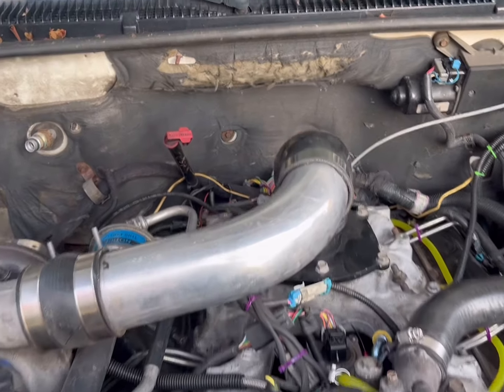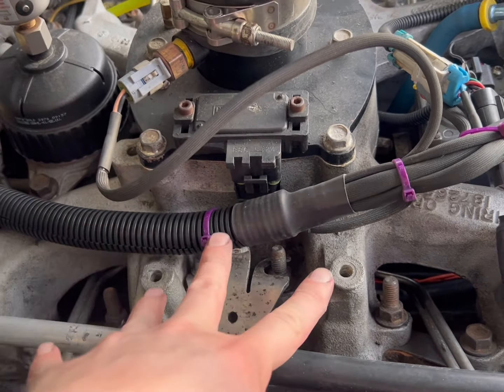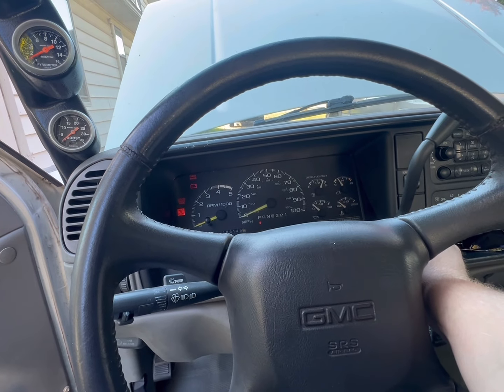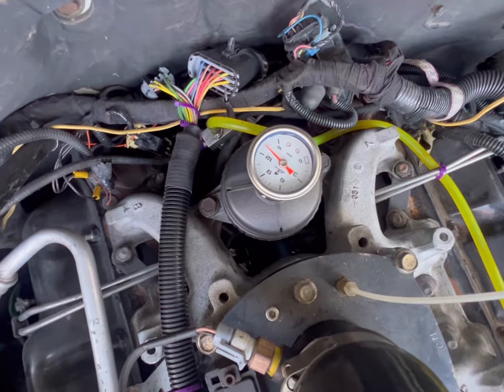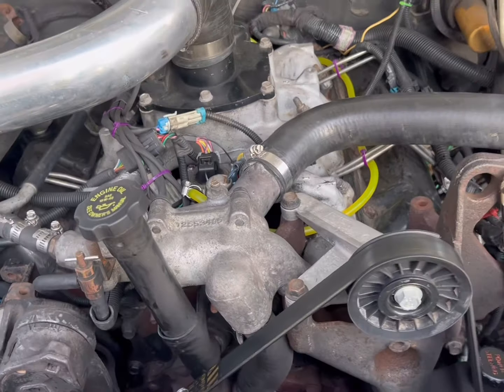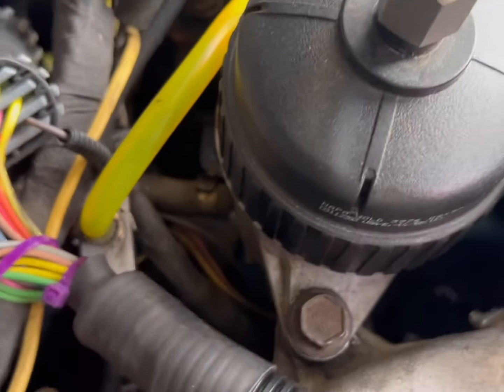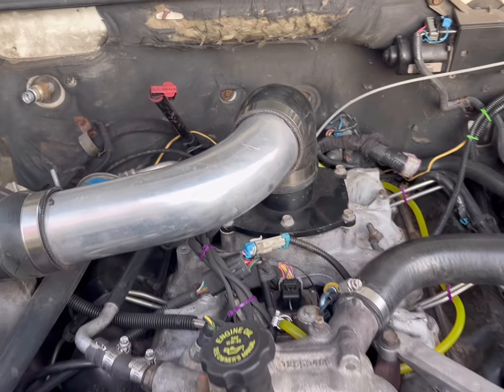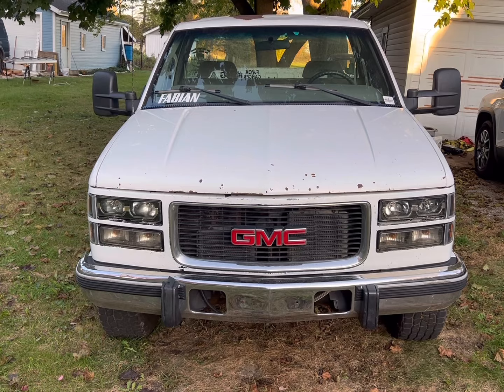GSC 6.5L diesel upgraded return line system and new injection pump harness